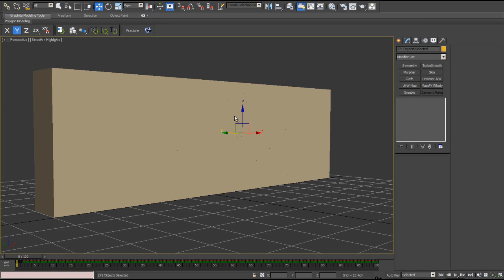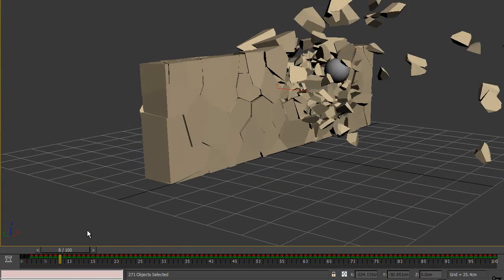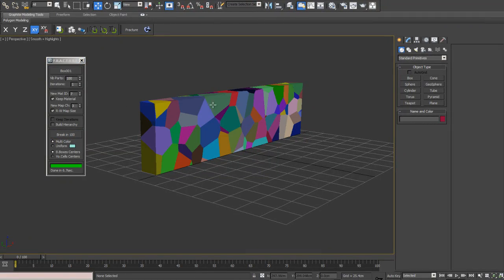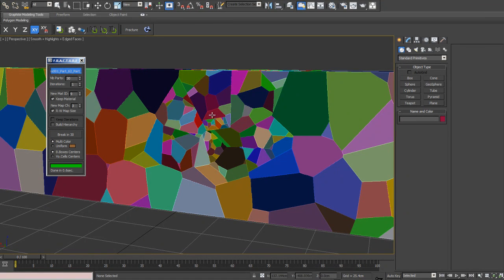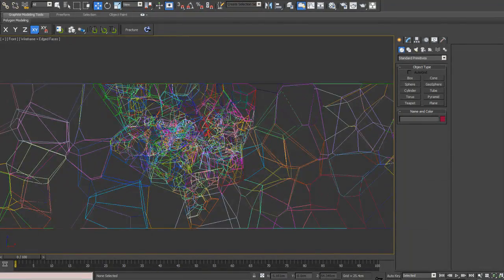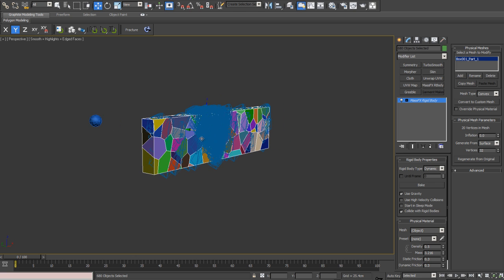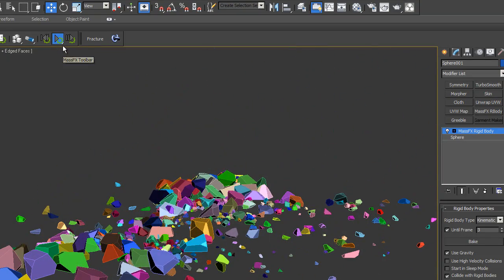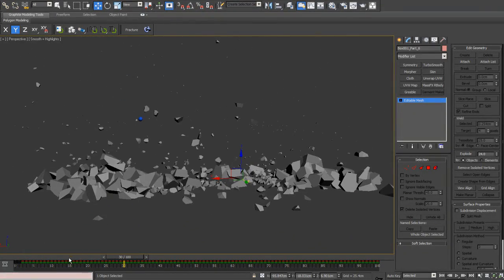3D Studio MAX - Massfx - Wall break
Hey guys, here is a simple tutorial on how to break down a wall using massfx and fracture script
If you are new to massfx please watch my beginner tutorial on massfx.
Thanks